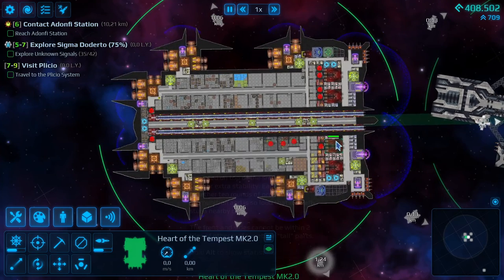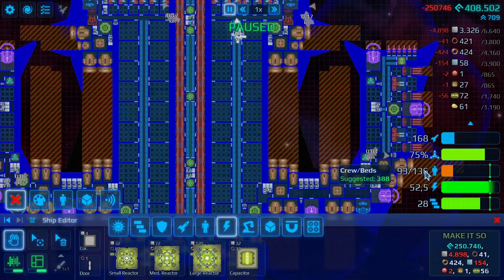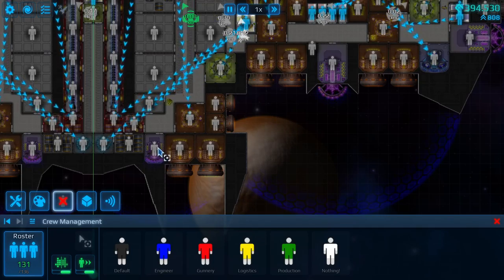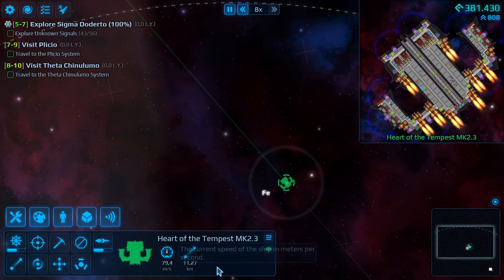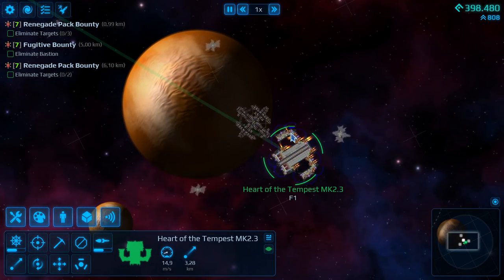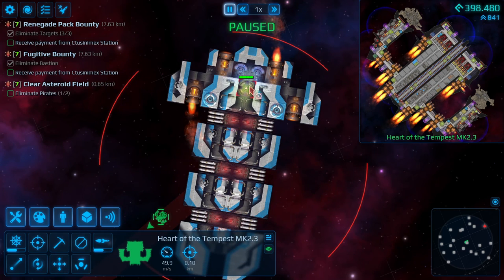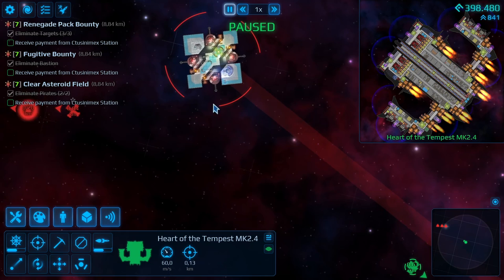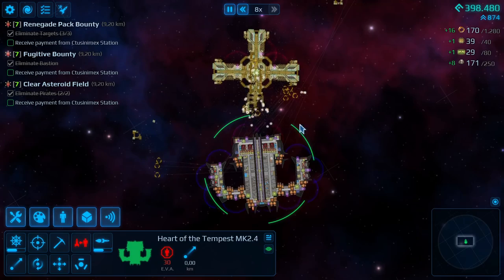Missile Factories ➡️ Fireworks 🎇 to Space Combat | 06 | COSMOTEER 🚀| Lets Try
COSMOTEER; Starship Architect & Commander